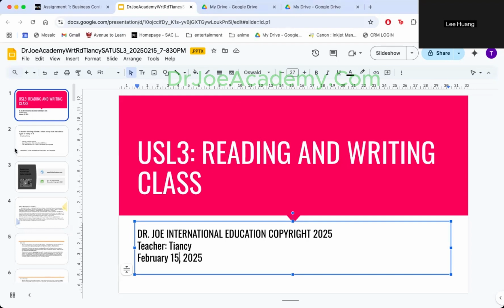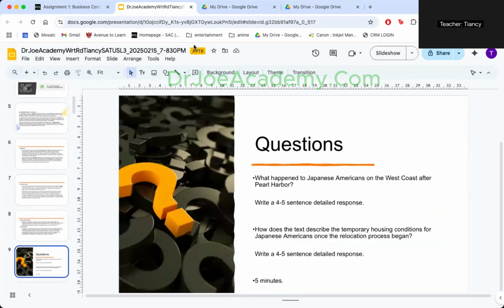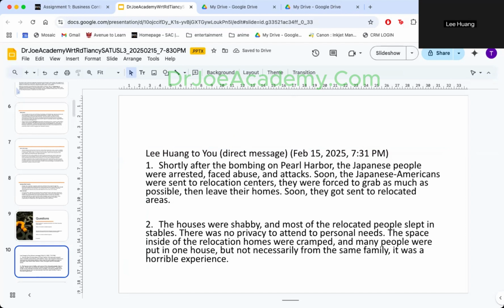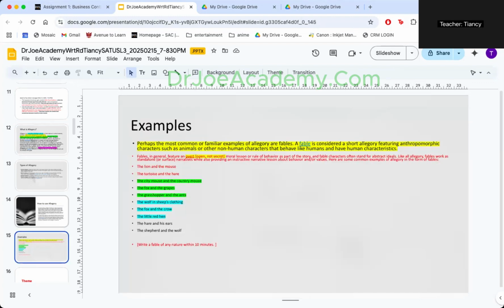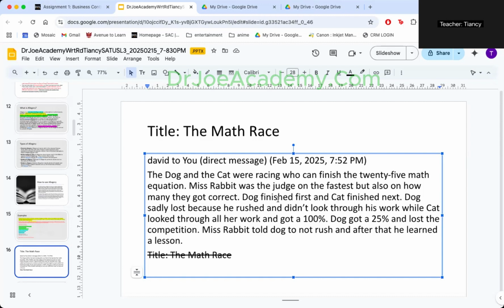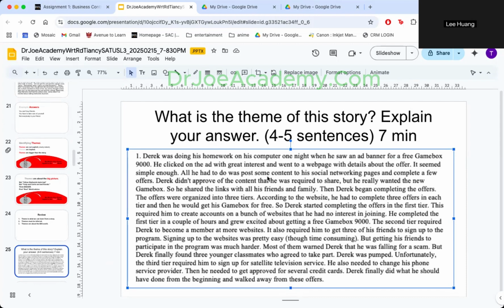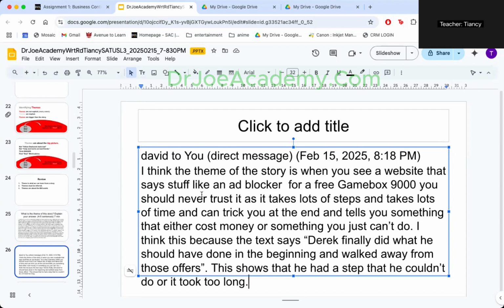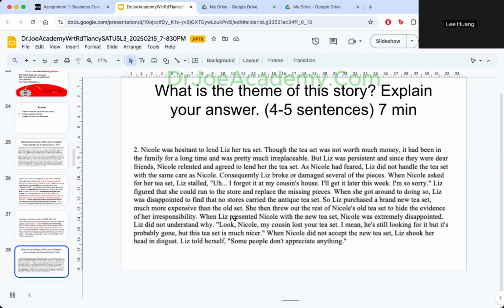DrJoeAcademyWrtRdTiancySATUSL3_20250215 Writing Reading Vocabulary DrJoeWriting Onling class